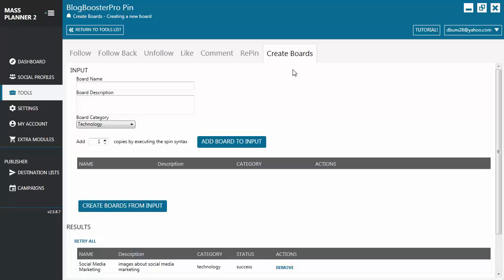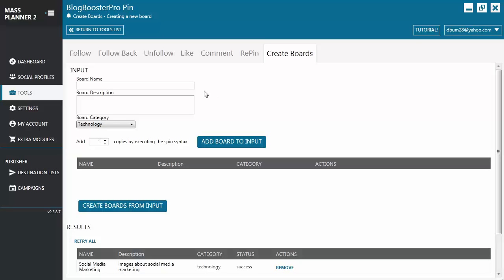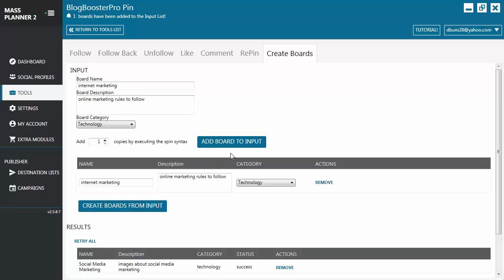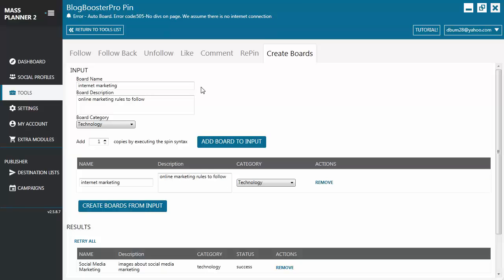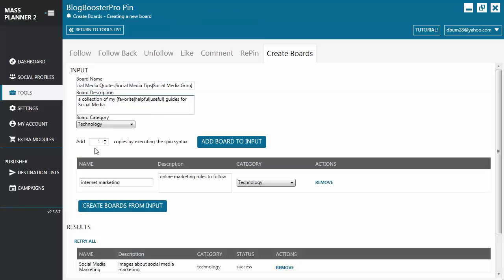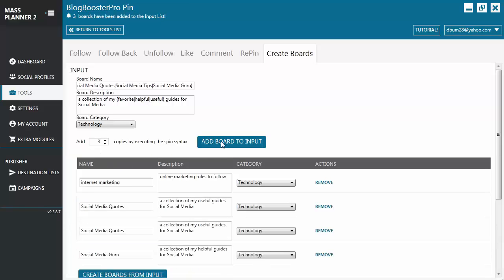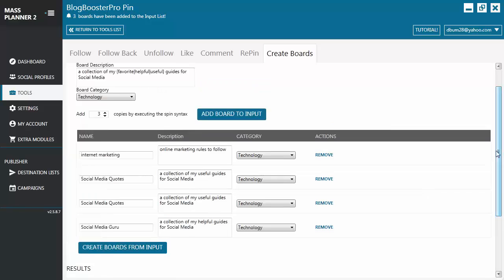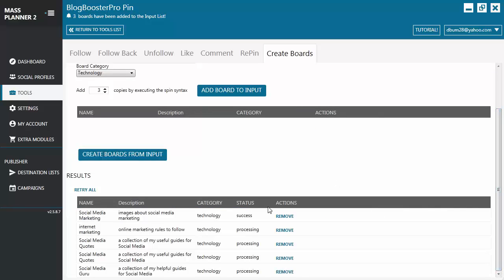38. Using the Pinterest Create Boards Tool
Learn how to use the Pinterest create board tool in Mass Planner and create as many boards as you wish on auto-pilot. You can manually enter the details for each board or spin the details and it will create multiple boards at the same time. It's never been easier to create more boards on Pinterest.